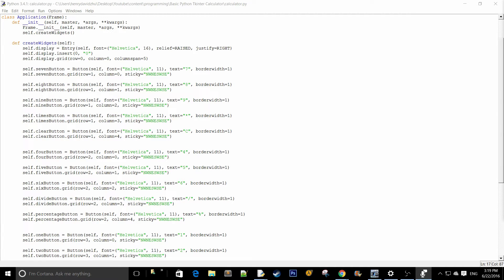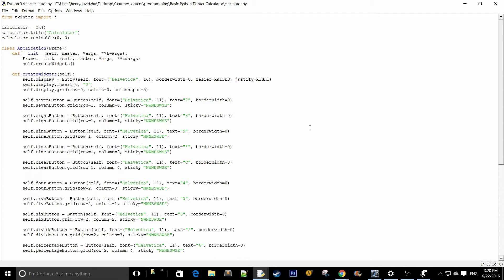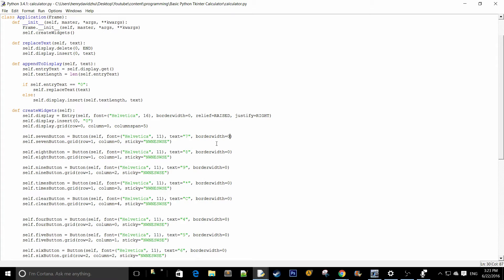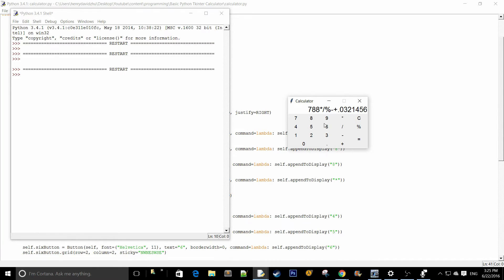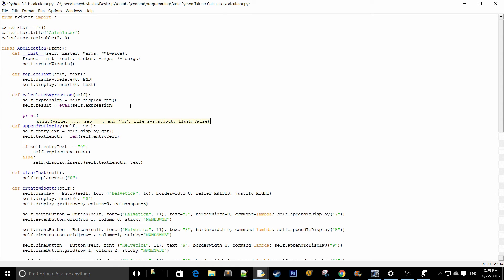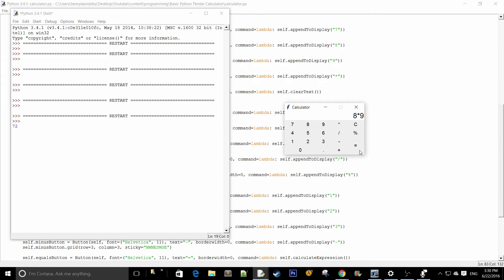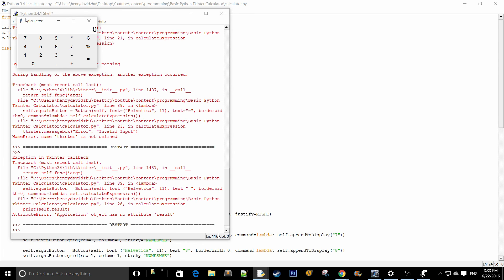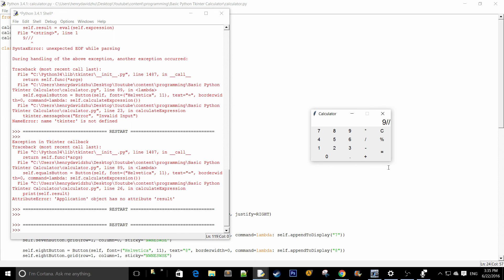Python Tkinter Calculator (Part 2): Adding Functionality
In this video, we're finishing the calculator by making a quick adjustment to the user interface, and implementing the calculator's functionality.